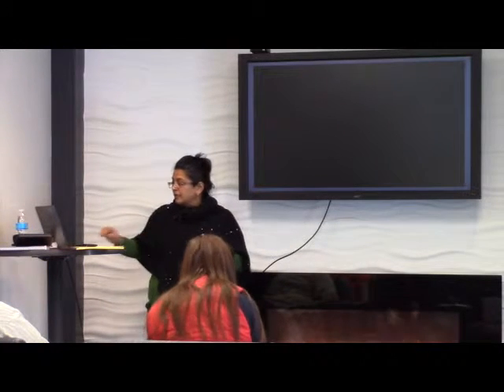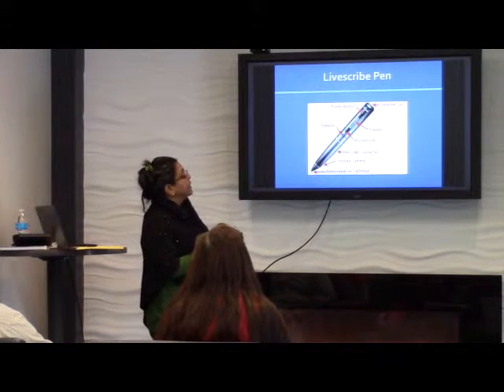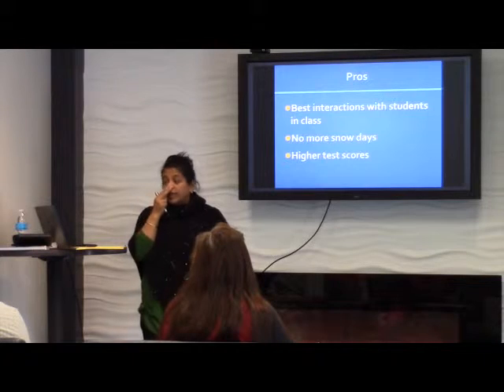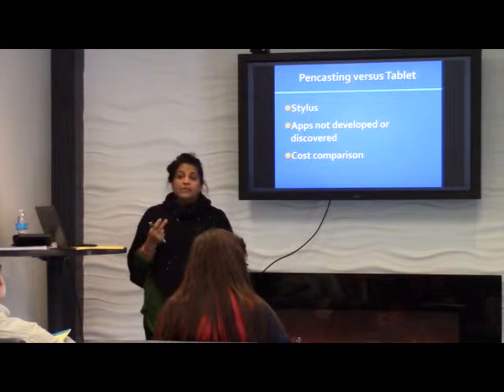LiveScribe Pen on the iPad